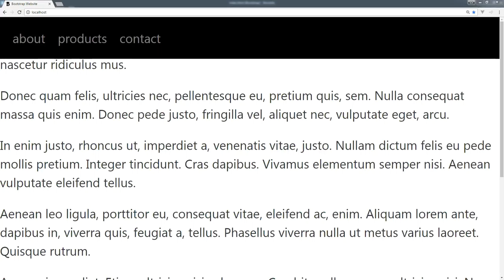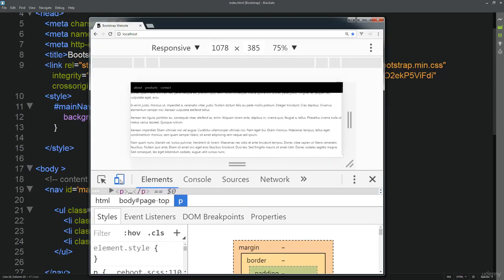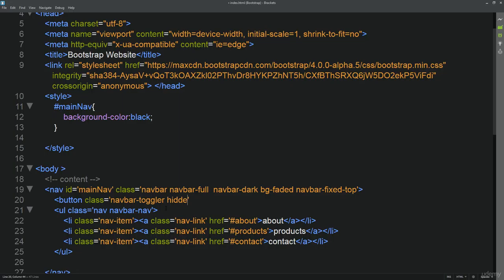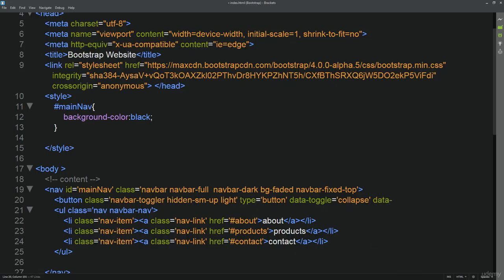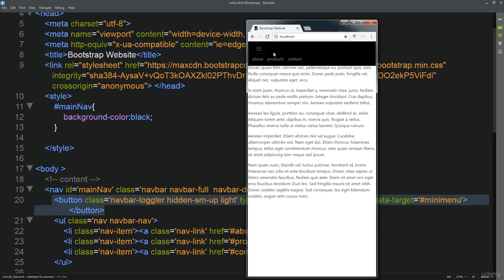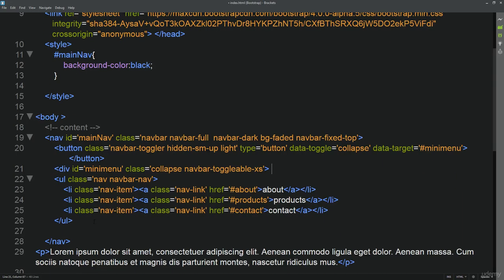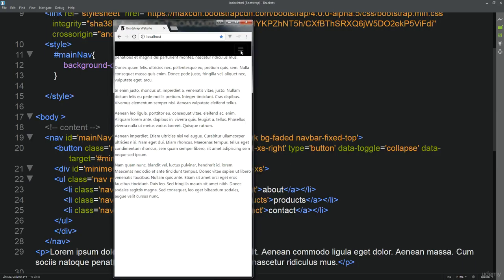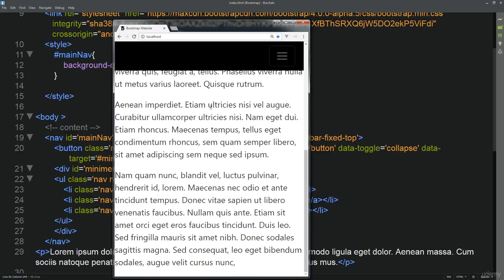Bootstrap for Website - Tweak Menu Navbar Video5